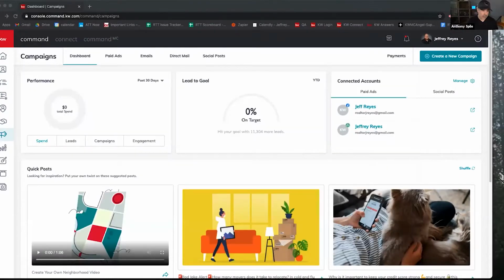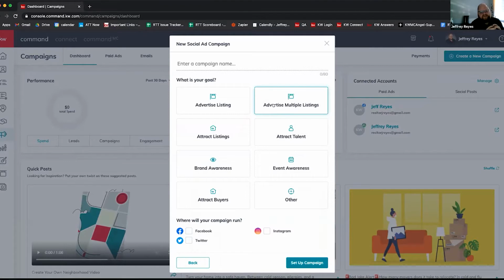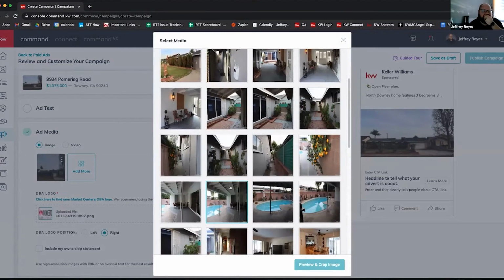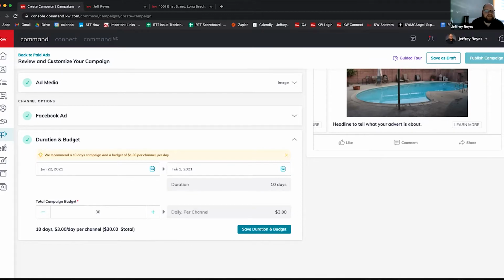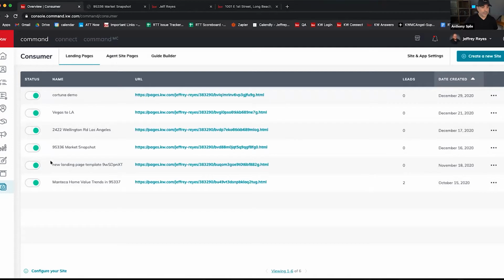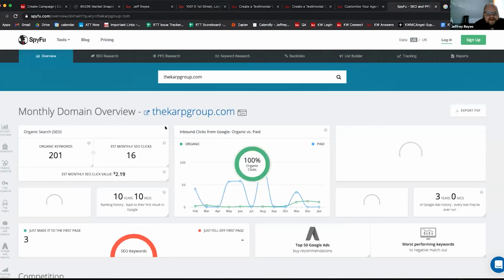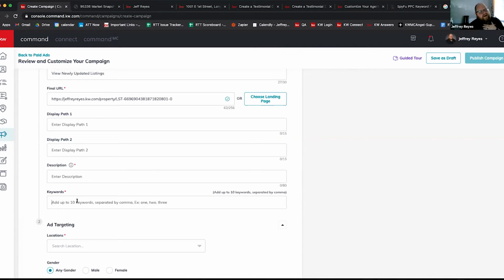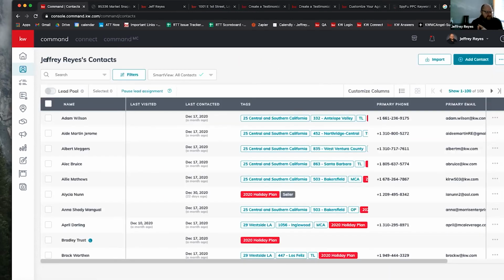Command Set Go | Campaigns to Build Your Database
Another great video tutorial about the KW Command Campaigns. Learn from the expert as Tristan Ahumada and Jeffrey Reyes walk us through how to leverage the KW Command Campaigns to grow your database for your Real Estate business. We touch on landing pages, Google Ads, Facebook Ads, and a whole bunch of other items. - Share some TIPS on how to use KW Command   We LOVE to hear from you!

Follow Tristan as he takes you with him through his daily activities at work, home, or traveling. Tristan Ahumada will show you how he leads with kindness and how he continues to push to reach a new height in his business. Watch and grow with him. Tristan Ahumada teaches and speaks throughout the year at different events, to small groups and larger groups of up to 20,000 people. Tristan created and Co-Founded LabCoat Agents, the largest Real Estate Facebook Group in World. He is a CEO, entrepreneur, Luxury Real Estate Agent, and has been in the top 1% of all real estate agents worldwide.   Tristan Ahumada still practices Real Estate in Los Angeles County and Ventura County. Tristan Ahumada, the Realtor, has been in real estate since 2004 and focuses primarily on building relationships. Watch Tristan and learn about growing your sales business through kindness, relationships, and still keeping your family life intact. Always leading with kindness.